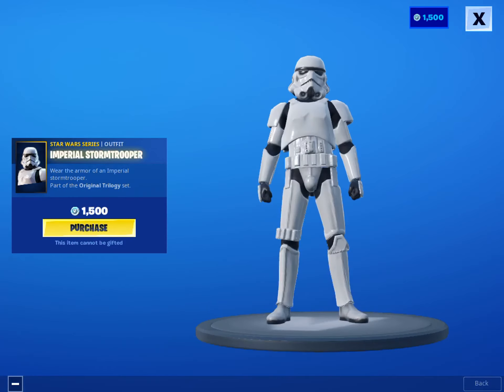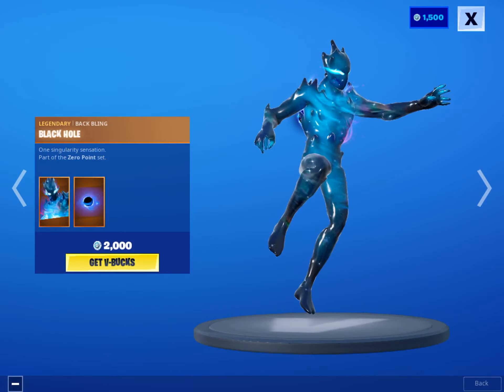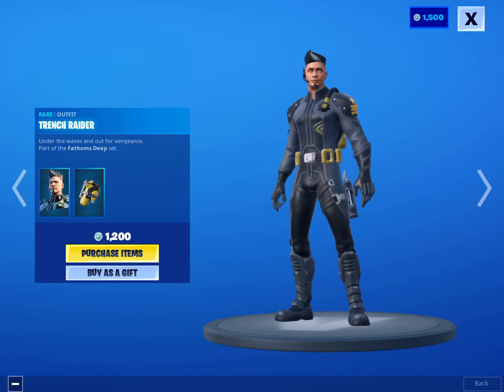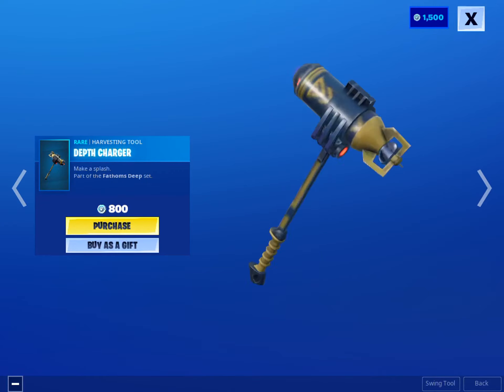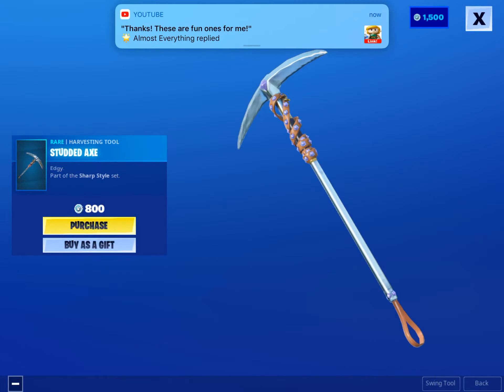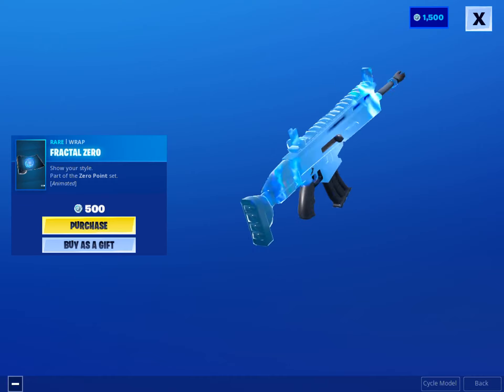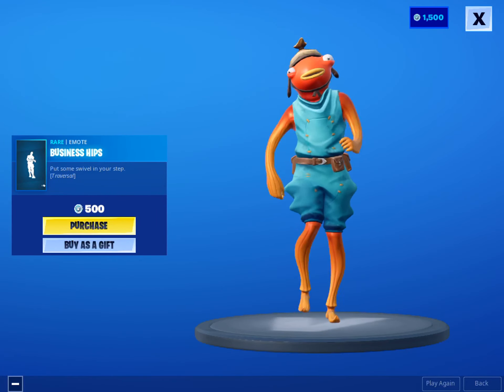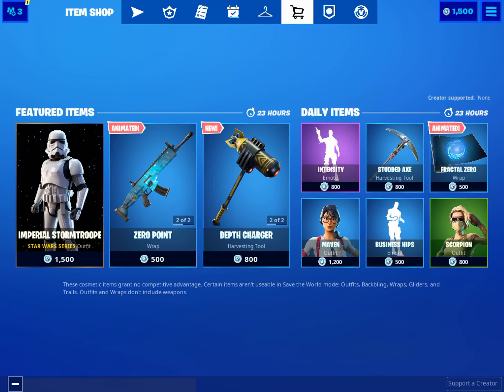Fortnite Item Shop Storm Trooper Skin!!! 11/15/19